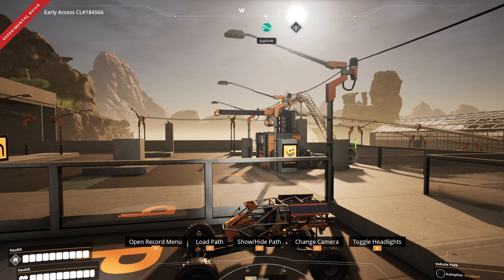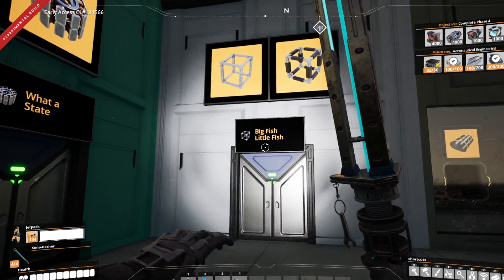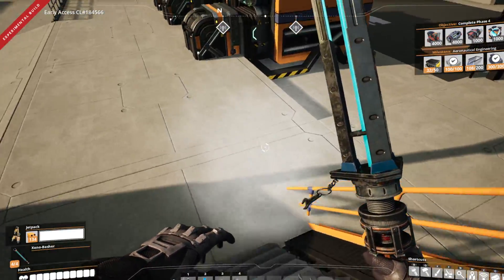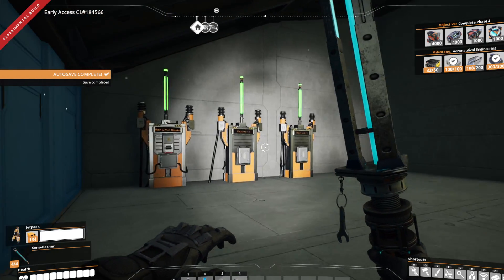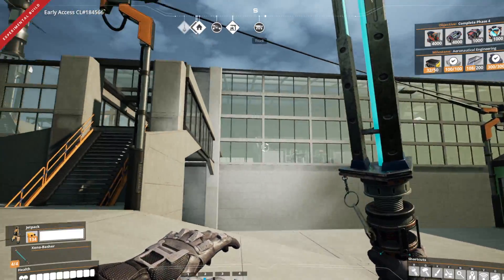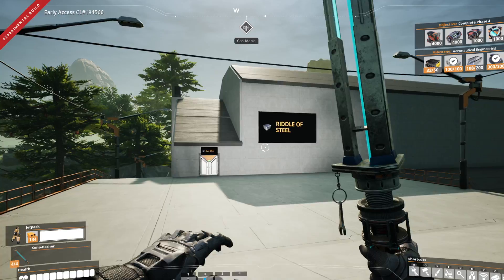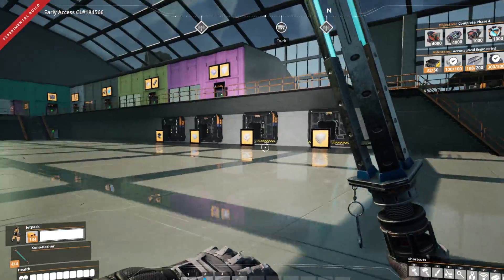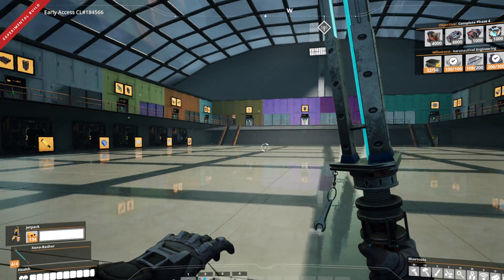SATISFACTORY: DESIGNS (Town Part 1)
Town build Part 1
I look around the town so far, the main shopping mall and side streets.

Design showcase.
My latest playthrough of SATISFACTORY.
New location : Northern Forest region.